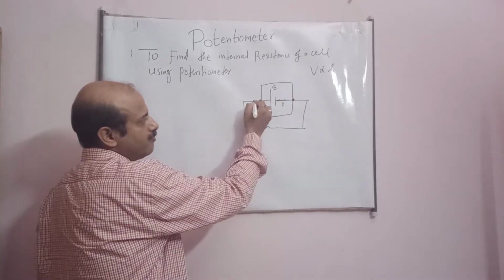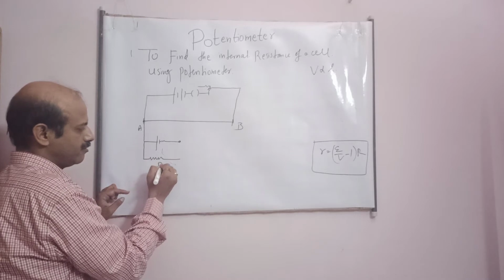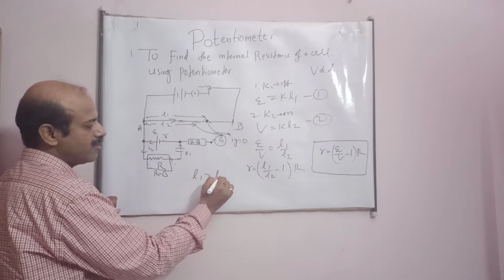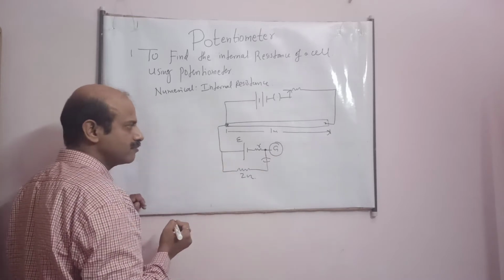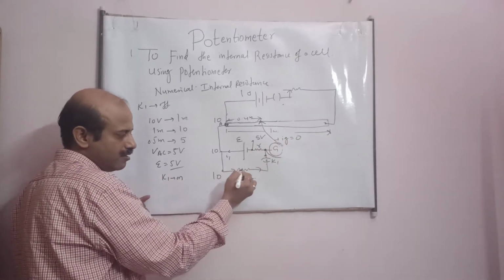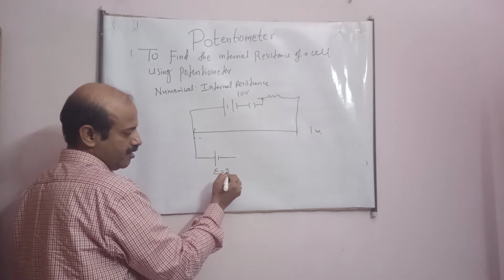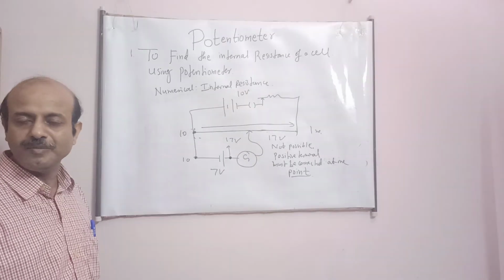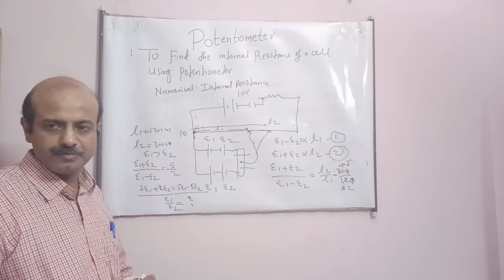Chapter 3 potentiometer (video no 2)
Measurement of internal resistance of cell,numerical on potentiometer